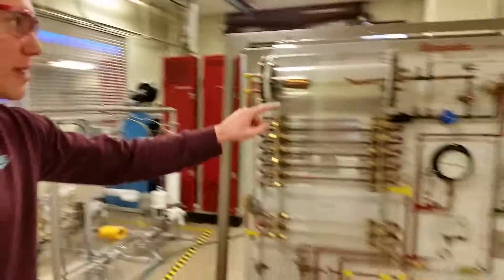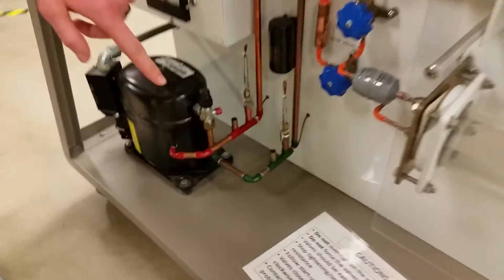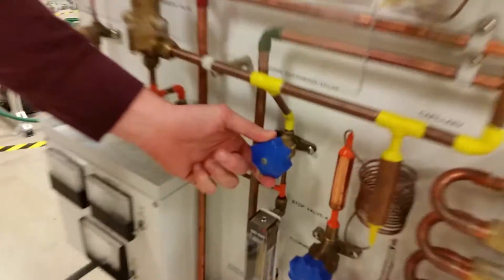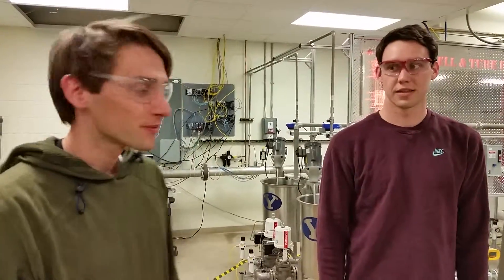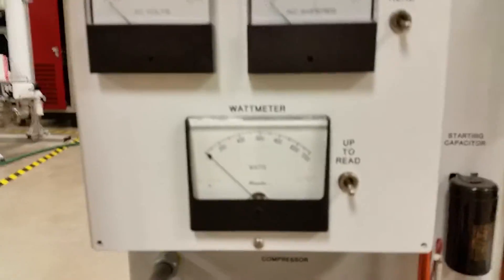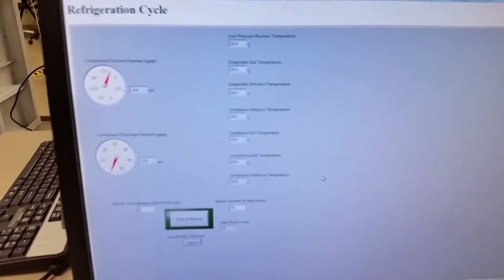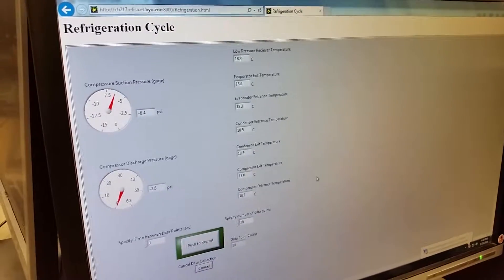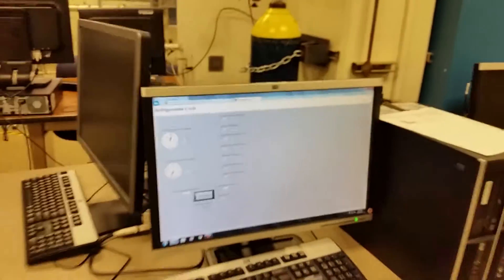How to Run a Refrigeration System for Engineers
The unit operations lab includes a refrigeration experiment with flows, temperatures, and pressures measured to investigate the Coefficient of Performance (COP).